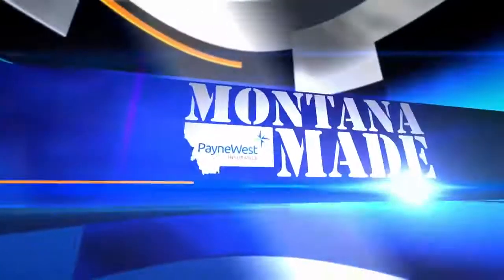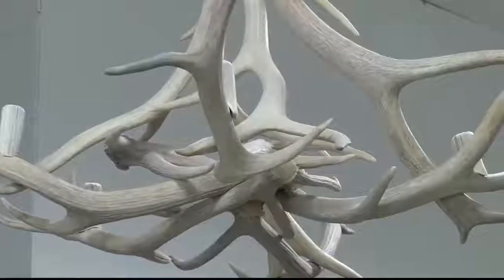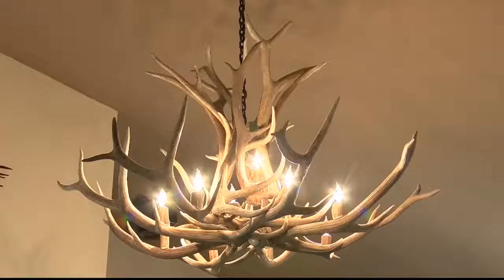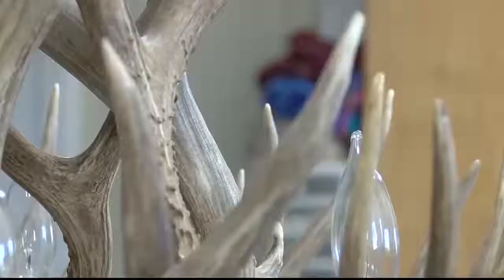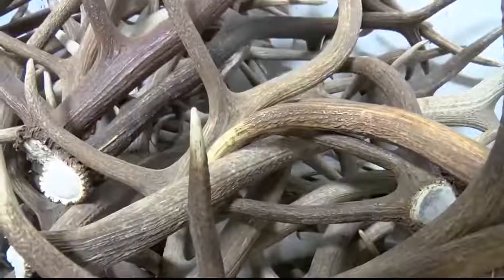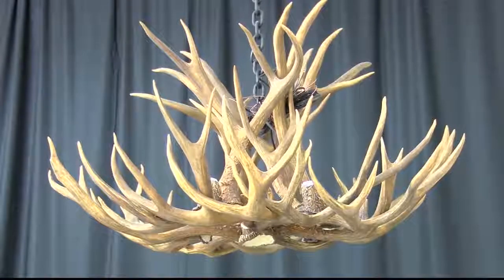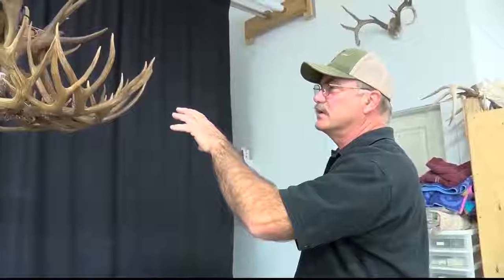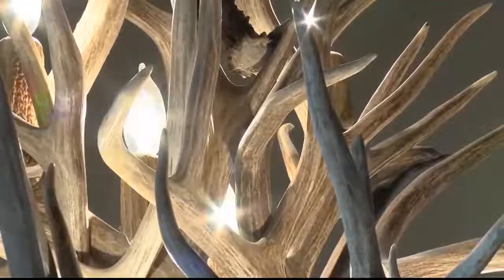Montana Made Antler Chandeliers and Lighting Company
This Montana Made report features a Bitterroot Valley man who is shedding some light on his rustic creations.